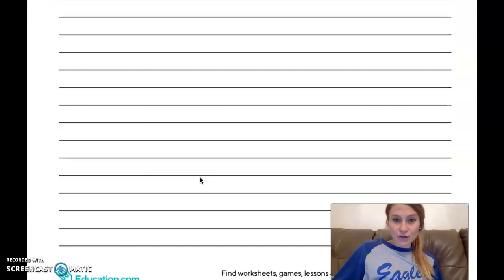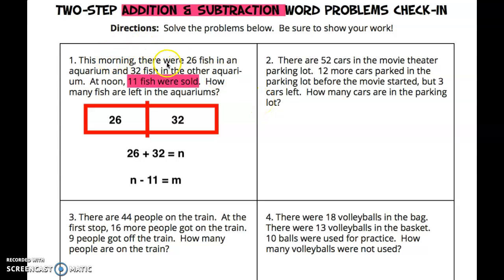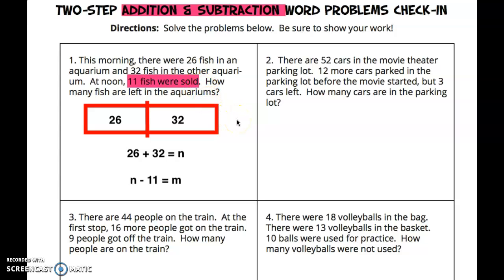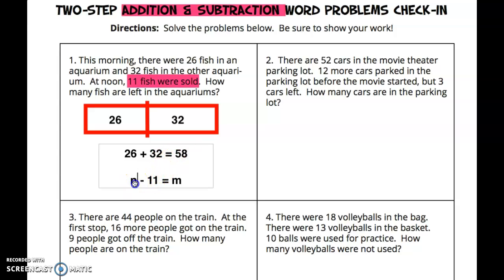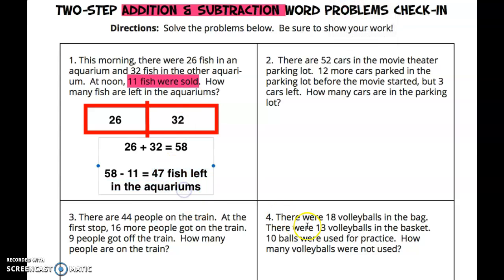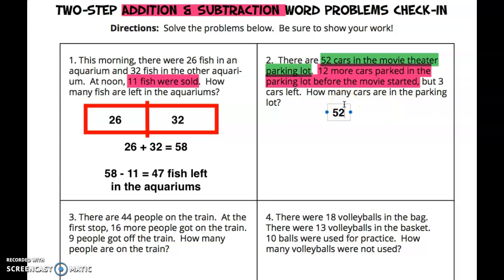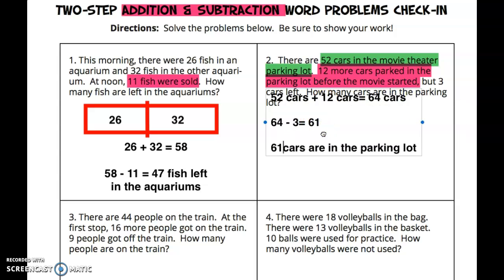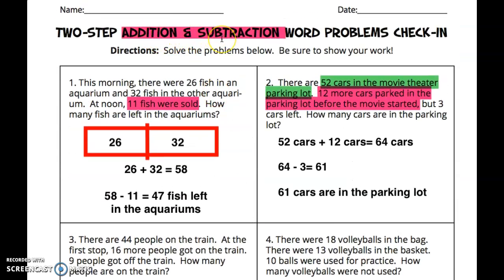Math Lesson - April 28th